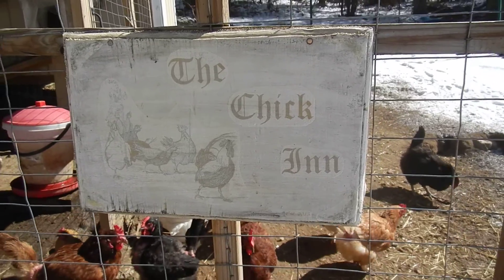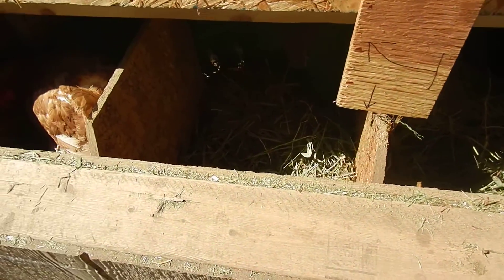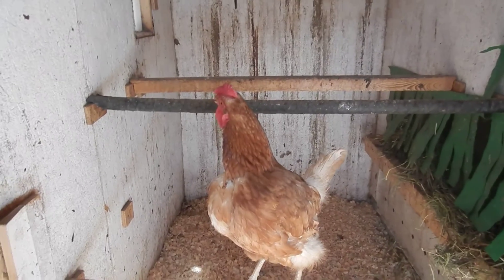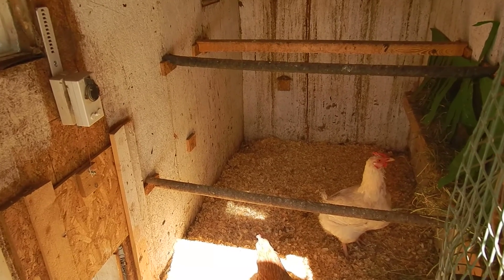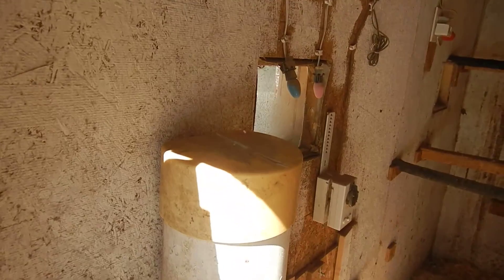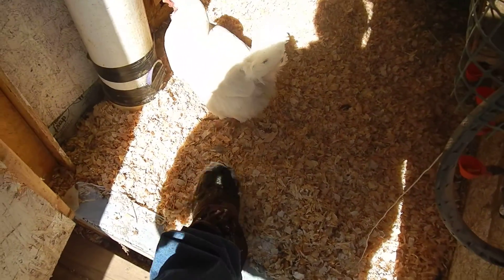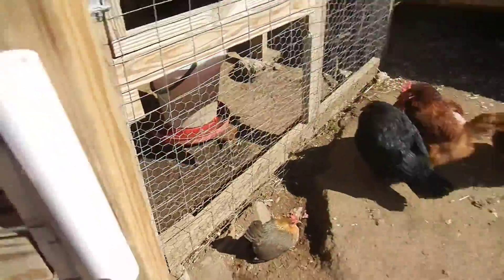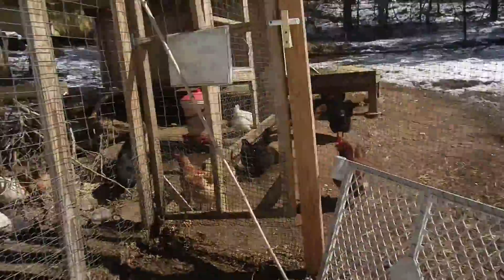Backyard Chicken coup 4x8 review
New York can get cold so here are some features on my coup if you add electricity.